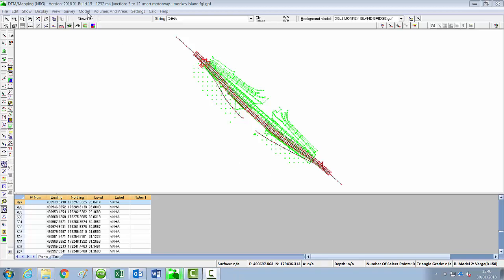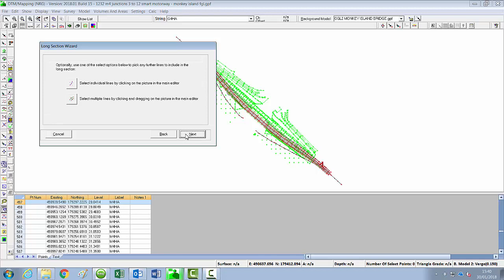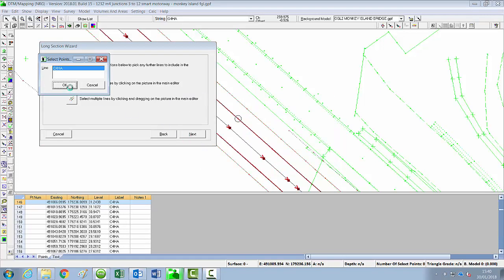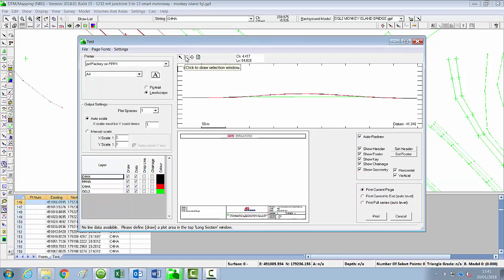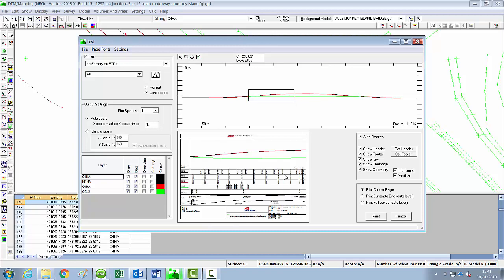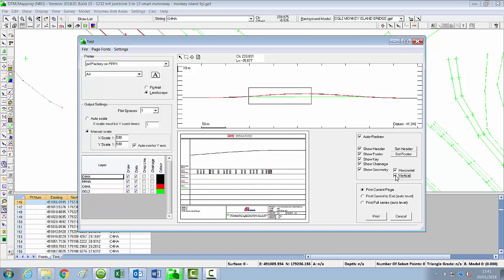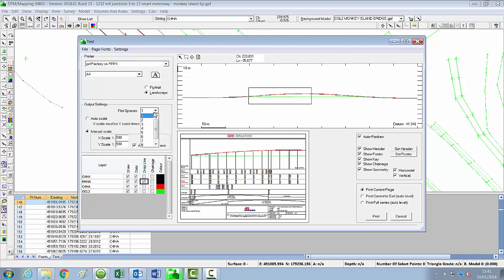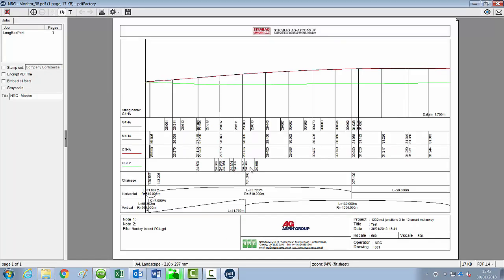Cross Sections - 7 Long section with geometry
Free NRG tutorial. How to create a long section using a geometry string.